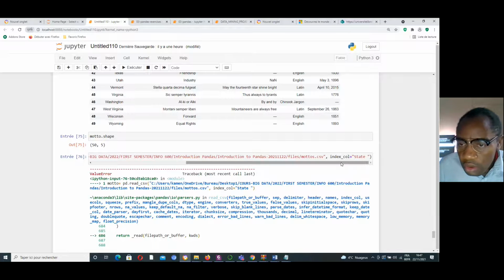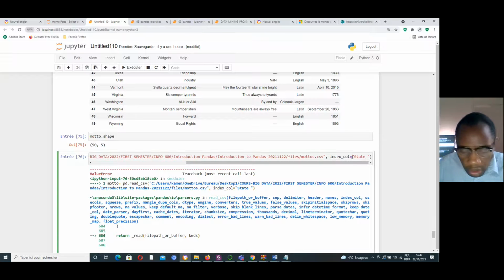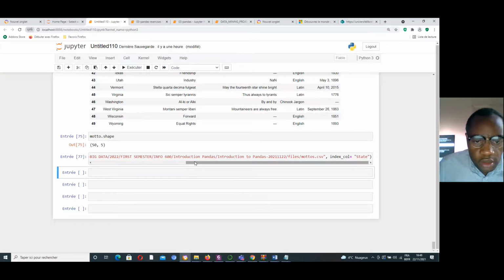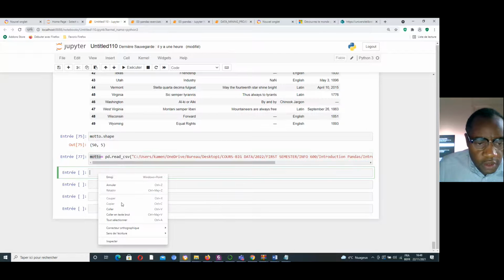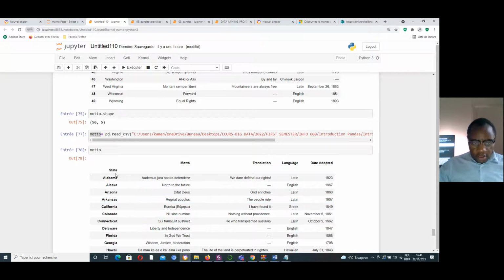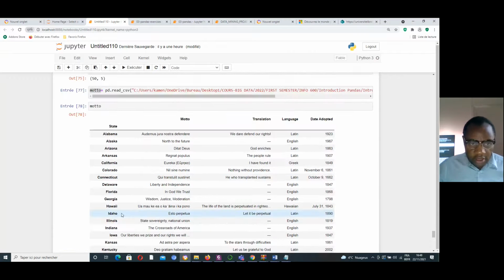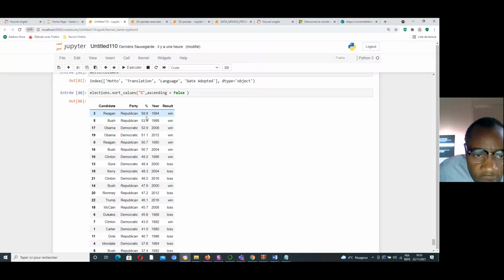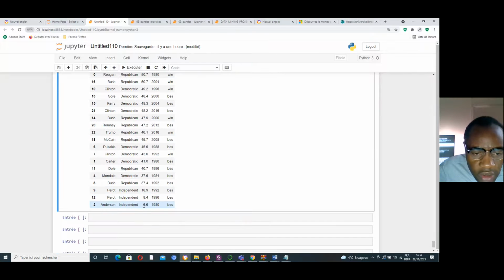The Strong power of Pandas in Data Sciences-Part3